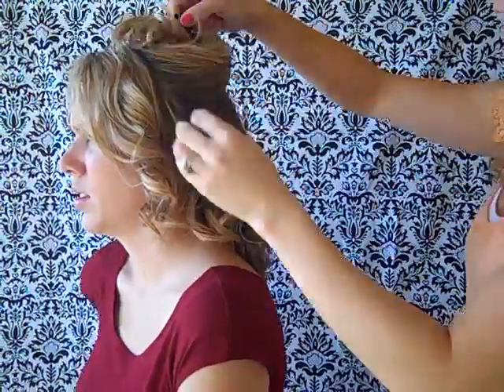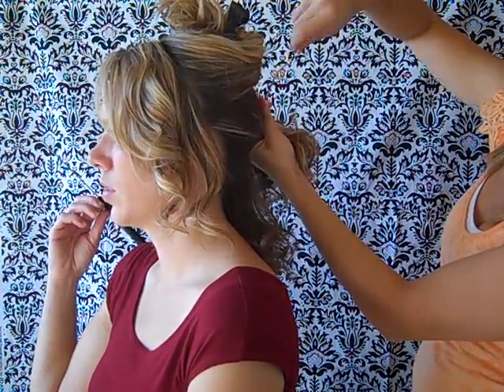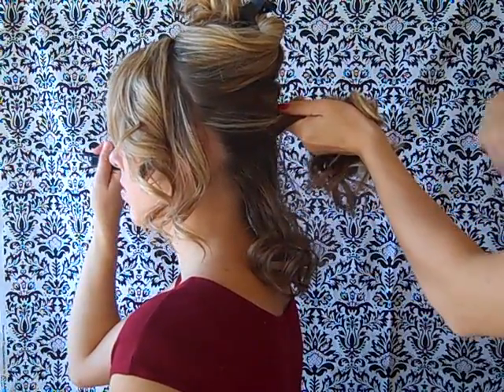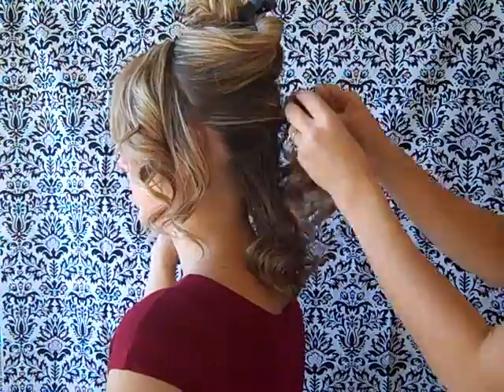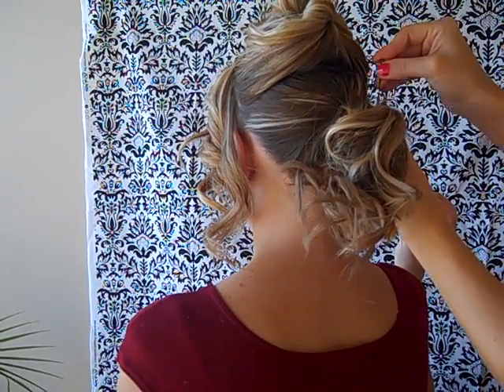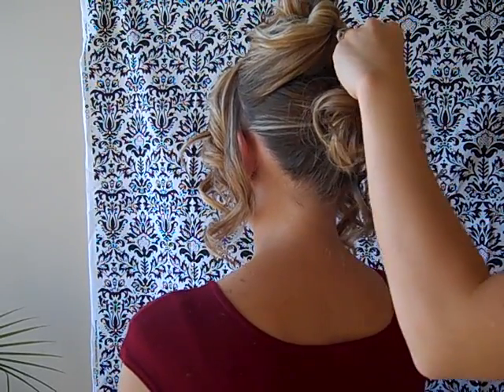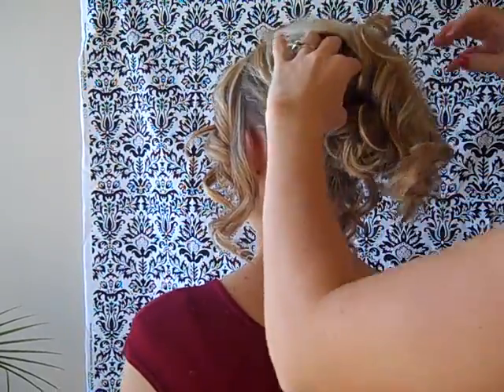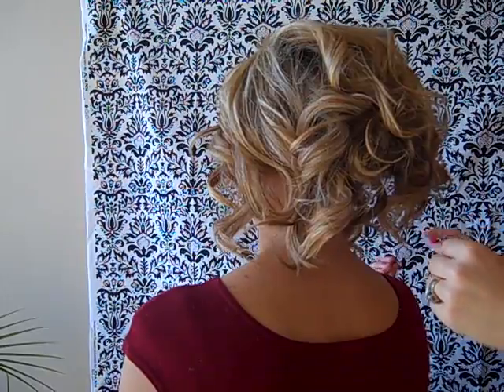Holiday Upstyle full